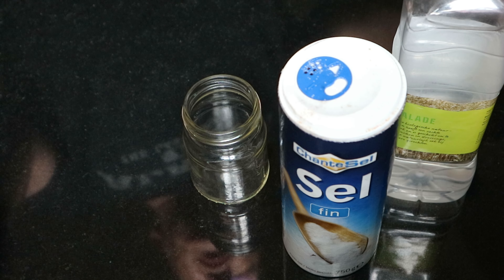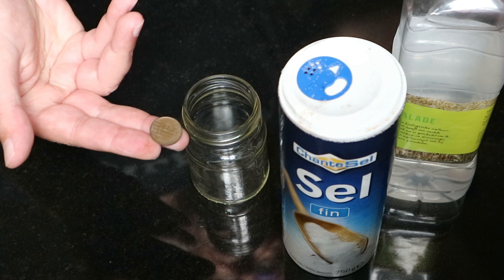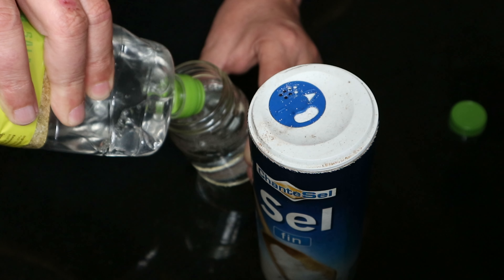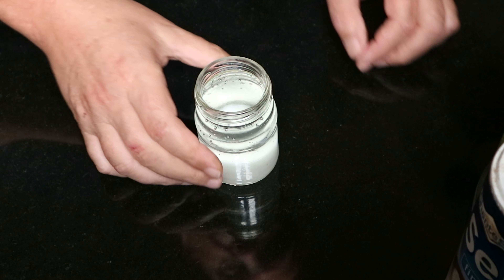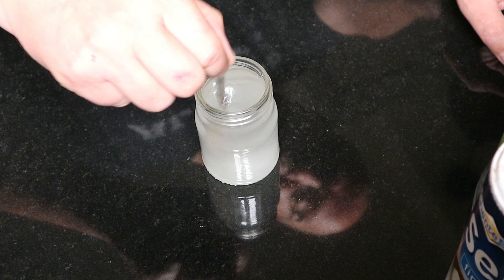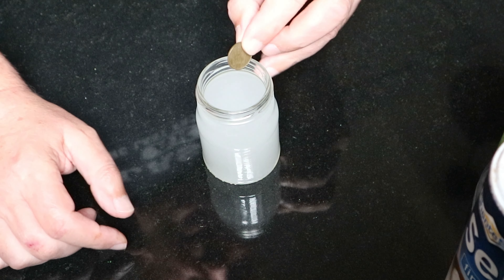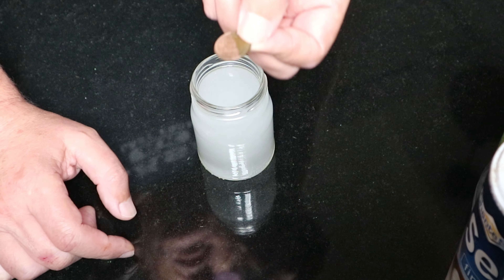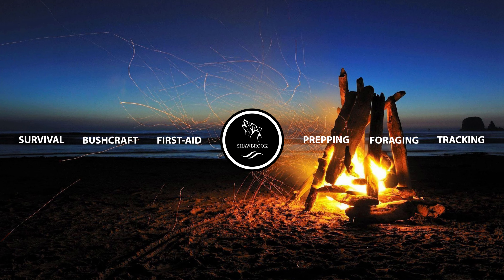#67: Let's make Copper Cleaner FAST - CHEAP - EASY !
In this video, I will show you how to make an awesome copper cleaning solution. It is super easy to make and very effective.

As always, follow this video at your own risk !